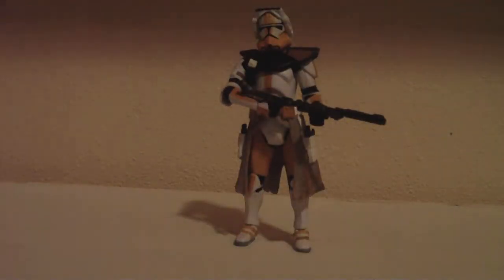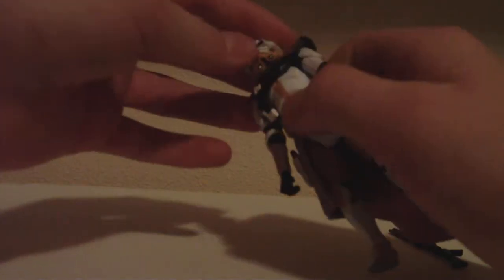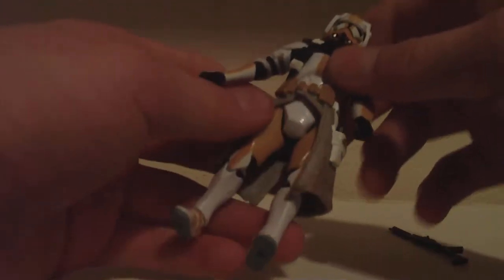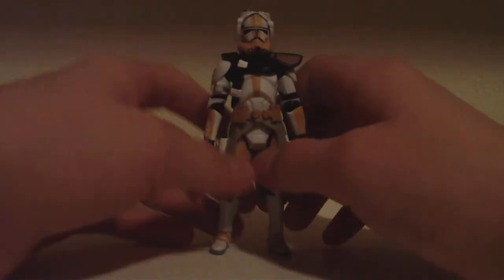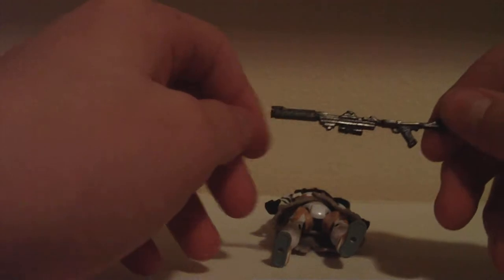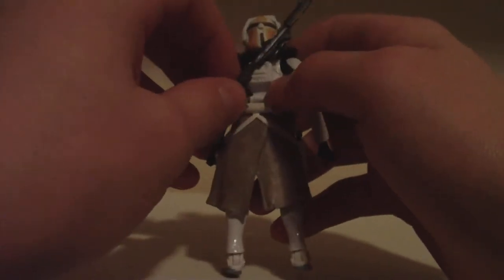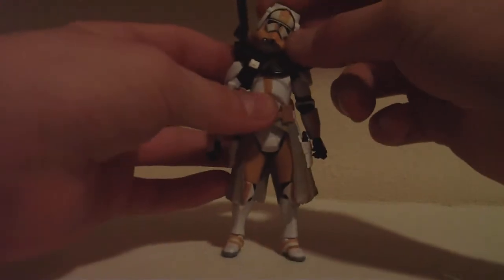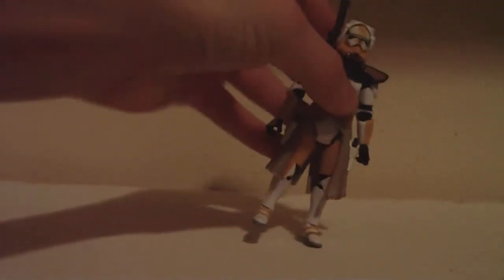Star Wars EP.3 Commander Bly toy review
nice figure!!